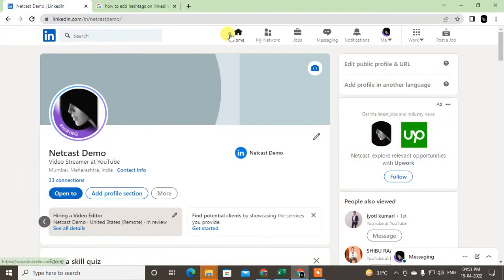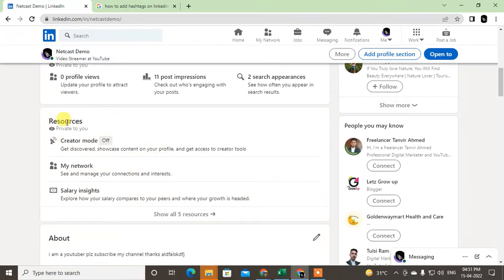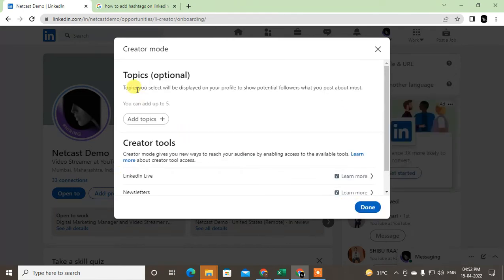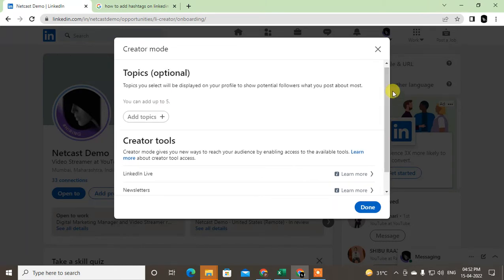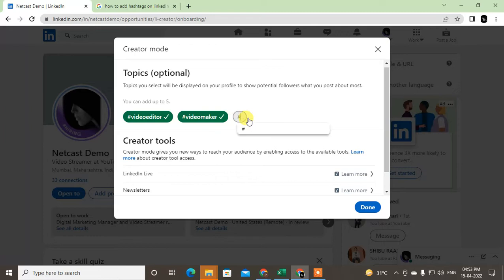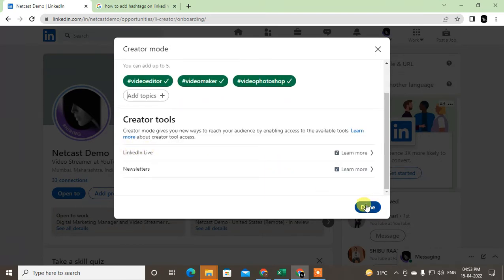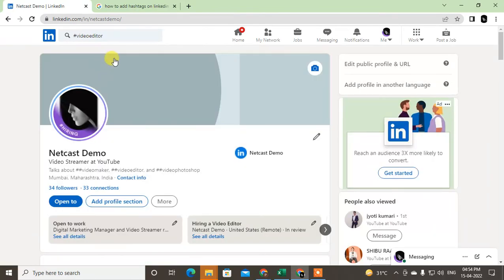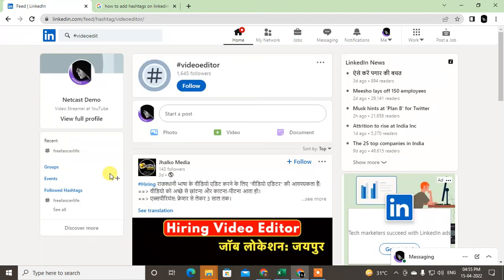How to Add Talks About in LinkedIn and Hashtags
In this video tutorial, we will learn how you can add talks about in LinkedIn and hashtags